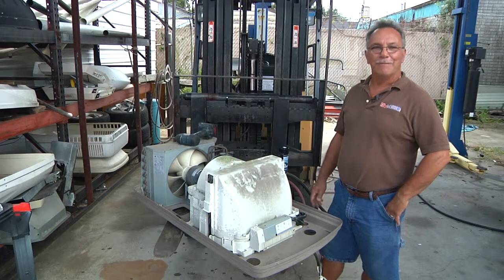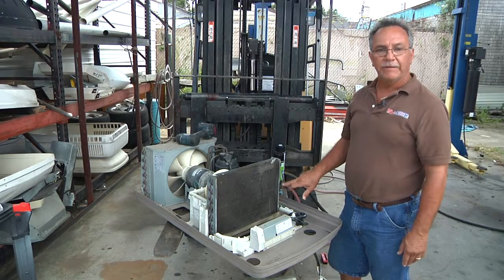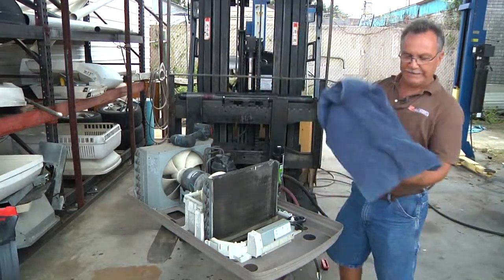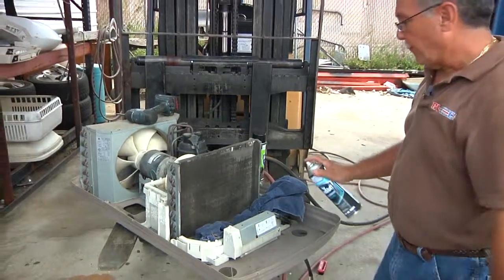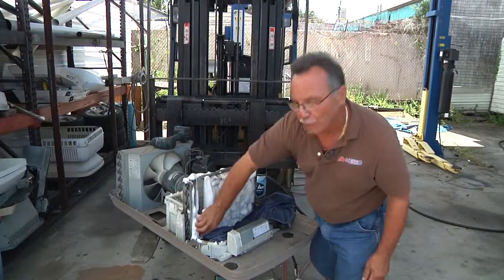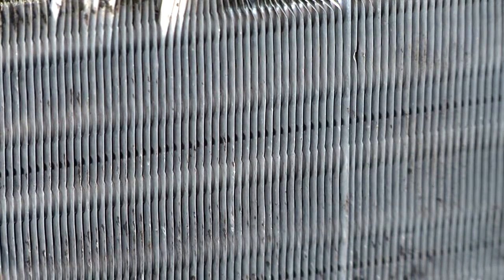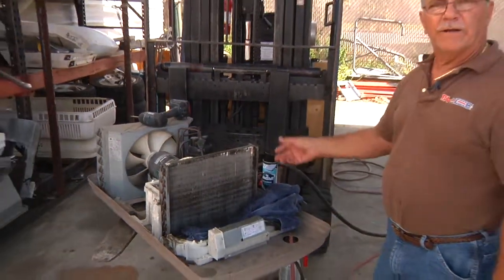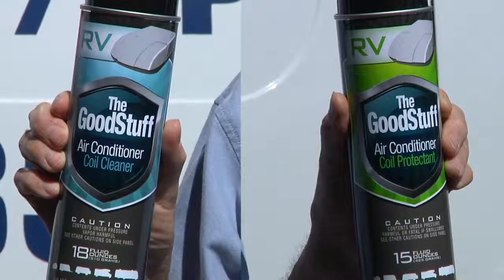GoodStuff RV Demo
Demo of The Good Stuff Coil Cleaner and Protectant